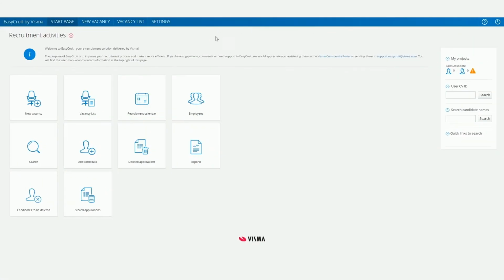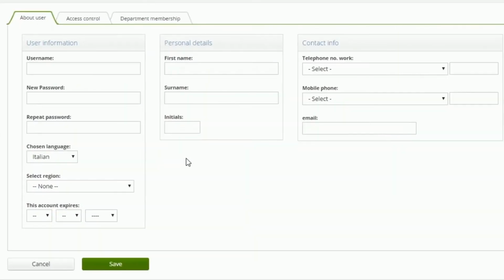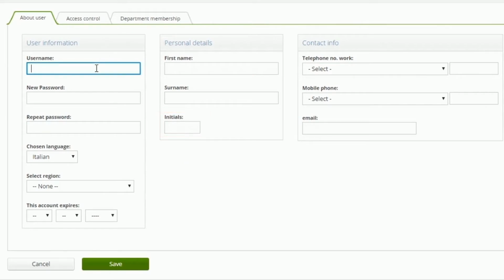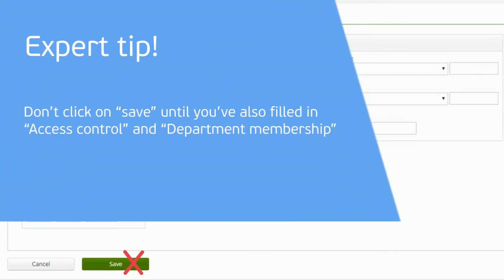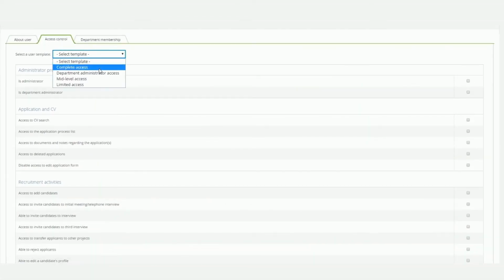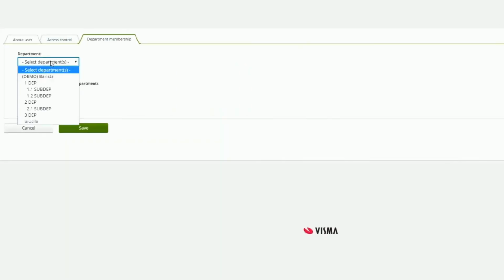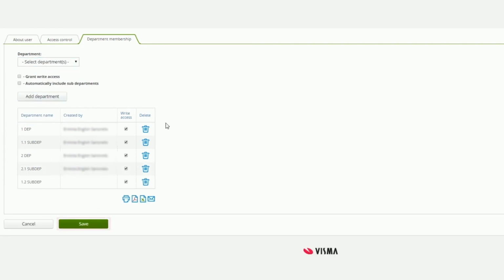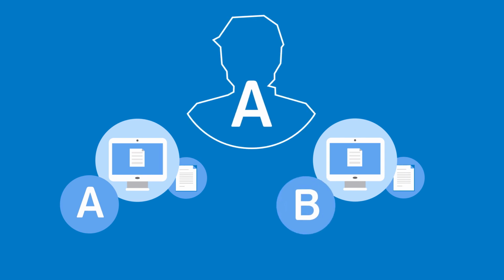New user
In this tutorial we will explain how to create new user at Visma EasyCruit.